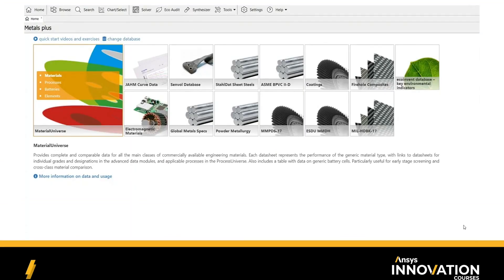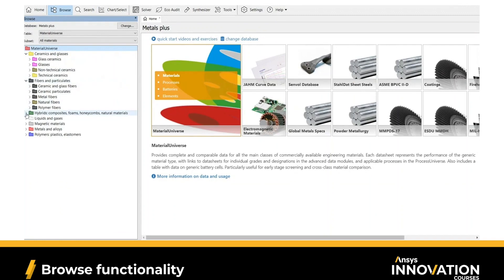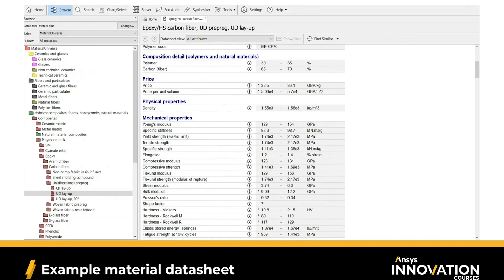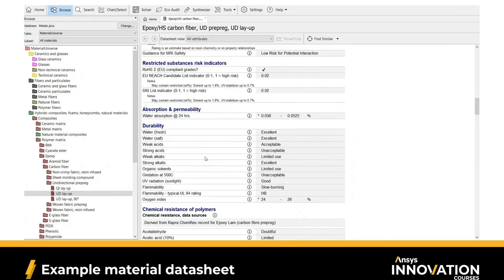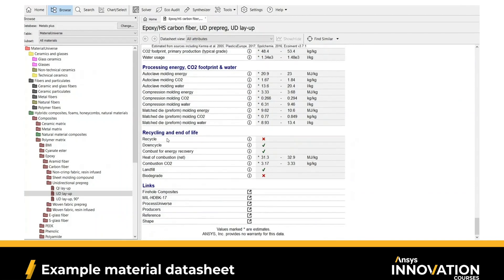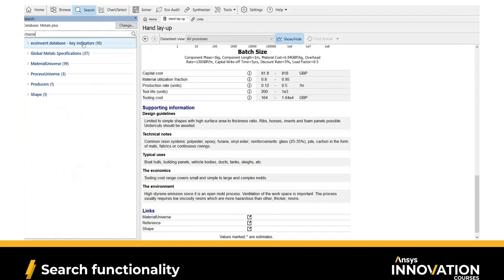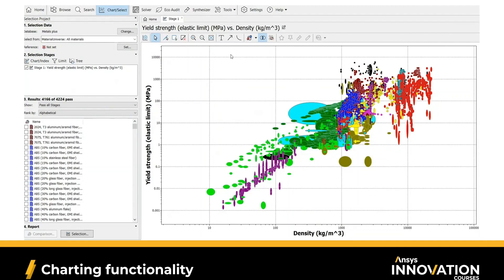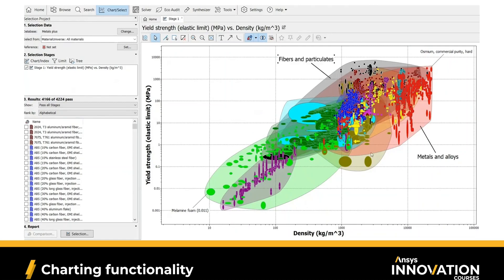Introduction to Ansys Granta Selector — Lesson 1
Ansys Granta Selector has a database of over 4000 materials and includes tools to help you interrogate the data. In this lesson, you’ll learn about the basics of using Granta Selector.

For more details about the contents of this video, visit the lesson